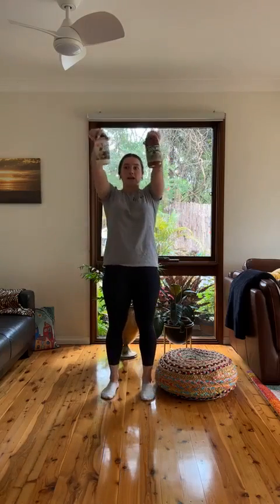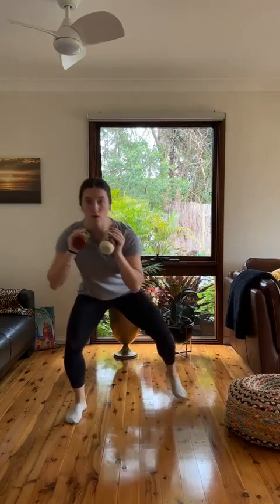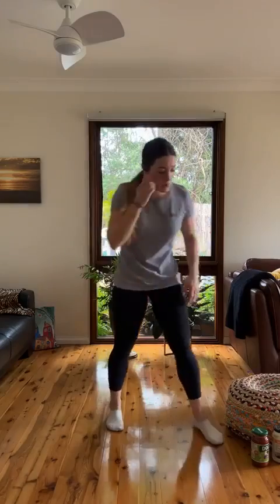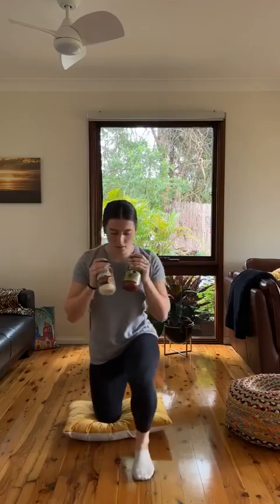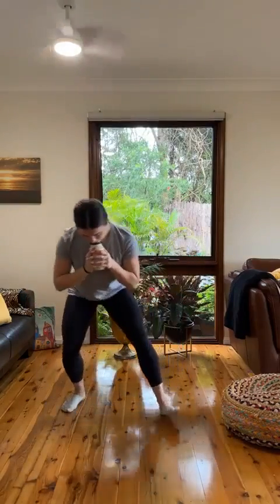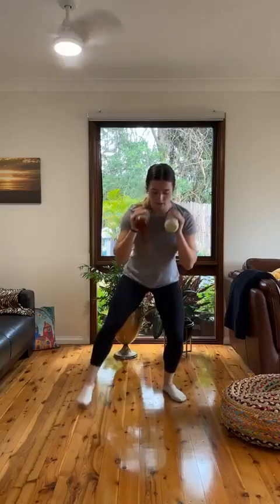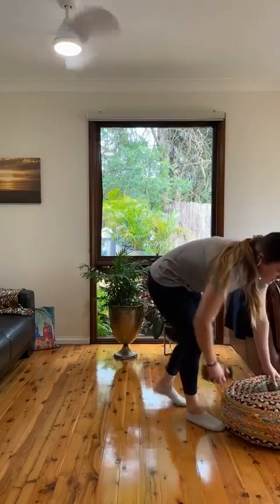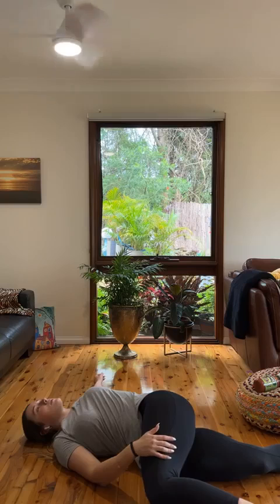Booty Burner - Exercise Sessions by Interval Weight Loss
This video is a 30-minute lower body booty burner workout with IWL Exercise Specialist Monique. The level is intermediate to advanced.

Dr Nick Fuller is a Leading Obesity Expert at the University of Sydney and Royal Prince Alfred Hospital, and the founder of Interval Weight Loss - a scientifically proven program to prevent weight regain.

He holds the following qualifications:

Doctor of Philosophy (Ph.D.), Obesity Treatment - The University of Sydney
Bachelors Degree, Human Movement - University of Technology Sydney
Masters Degree, Nutrition & Dietetics - The University of Sydney